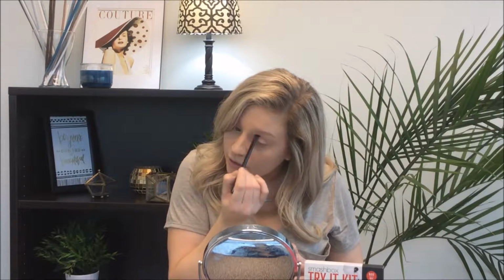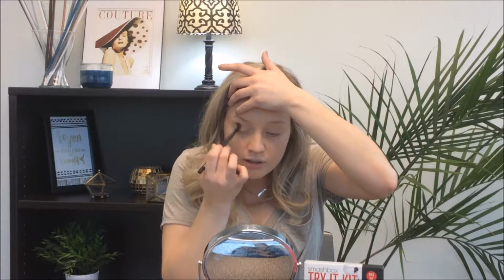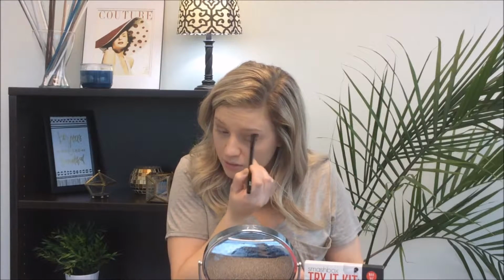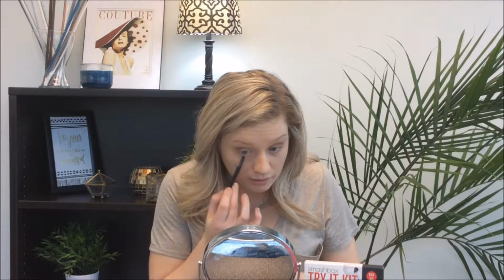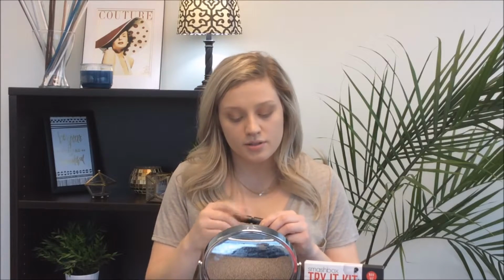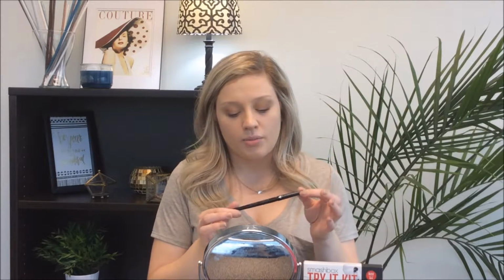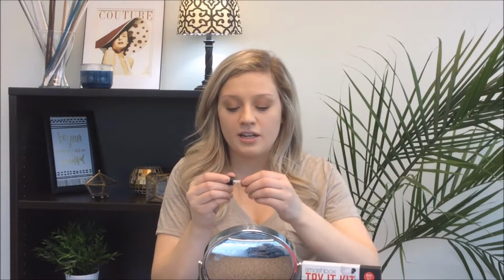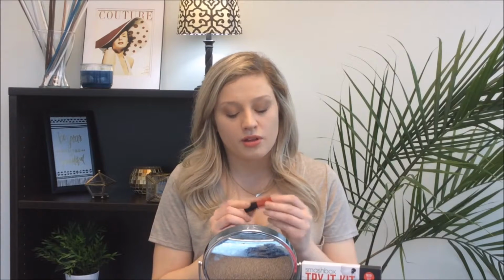A Day to Night Makeup Look with Smashbox Try It Kit 2016 with Beauty Brands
Take your fave Smashbox products on the road with the Smashbox Try It Kit 2016. Everything in this kit is perfectly portable and ideal for travel. The Smashbox Try It Kit 2016 showcases the Smashbox superstars. Smooth the appearance of fine lines and pores while creating a flawless canvas for makeup application with the Photo Finish Foundation Primer. Add drama and define eyes with the Always Sharp Waterproof Kohl Liner. Create natural to smoldery looks with the Photo Op Eye Shadow Trio. Expose your longest, fullest lashes with a bestselling Full Exposure Mascara.